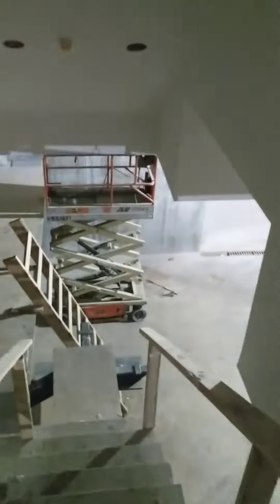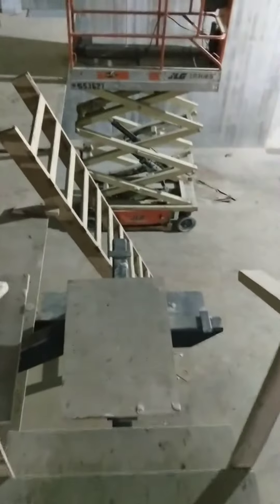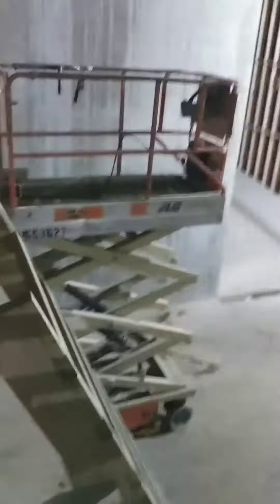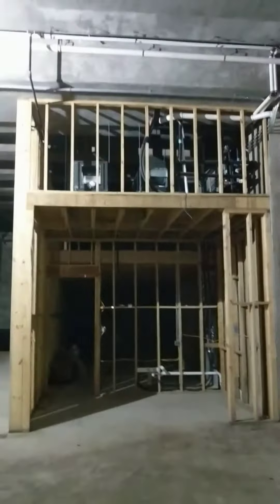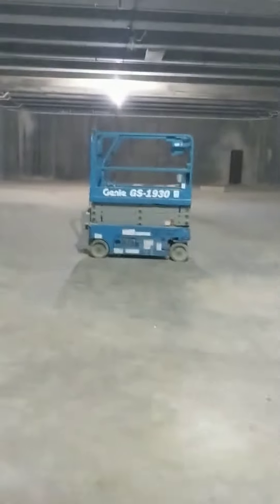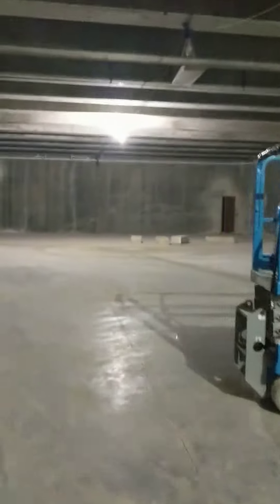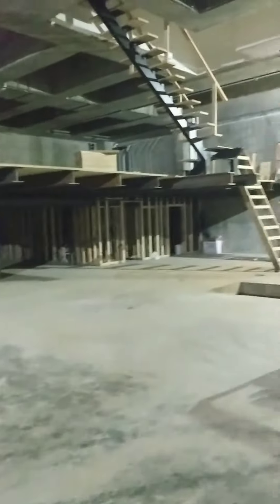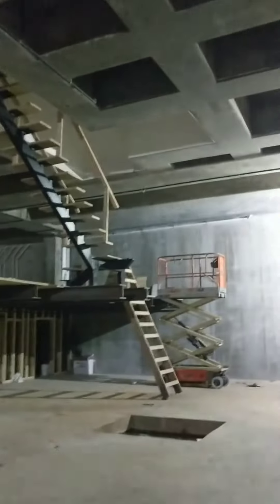Preston Hollow basement